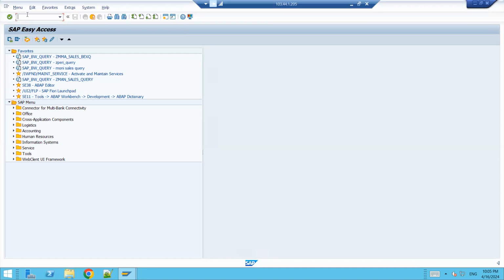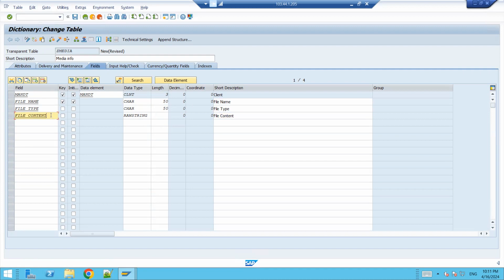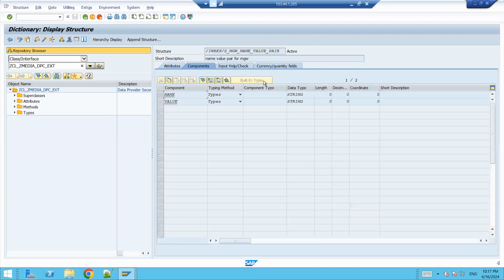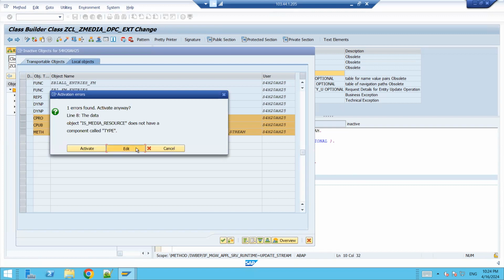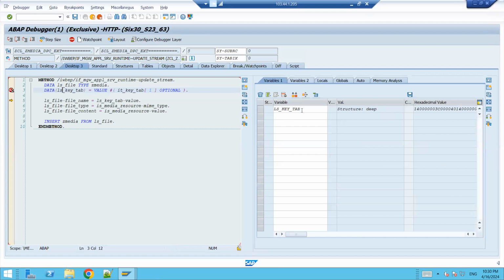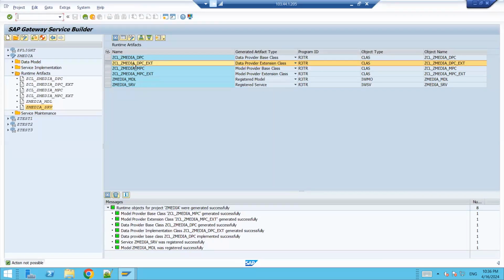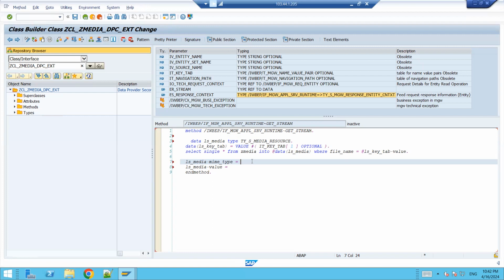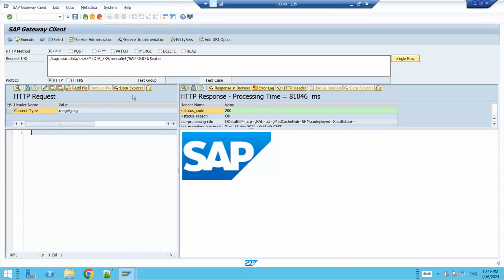4 Media file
Media File in OData